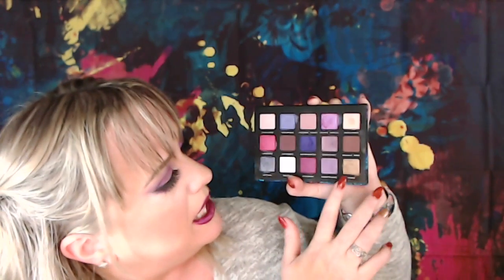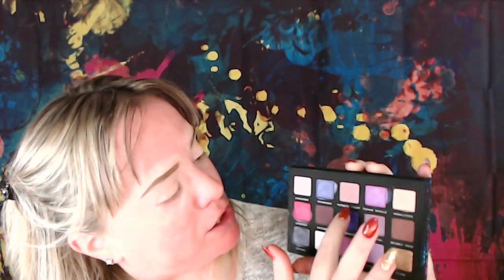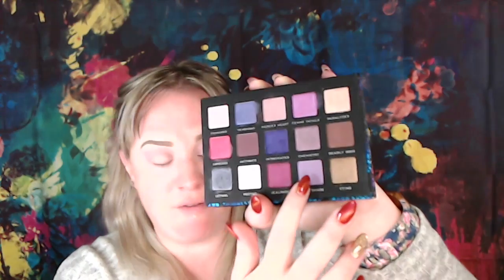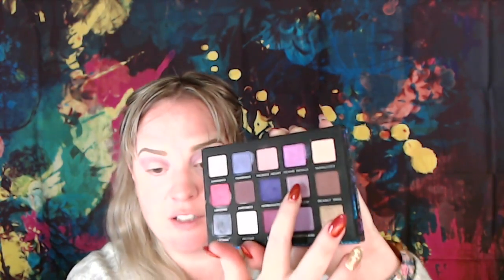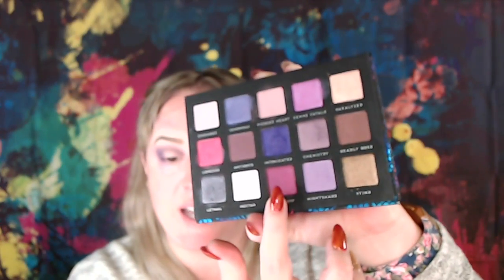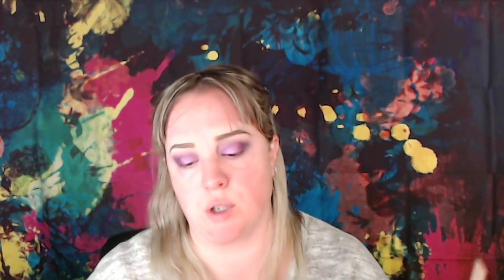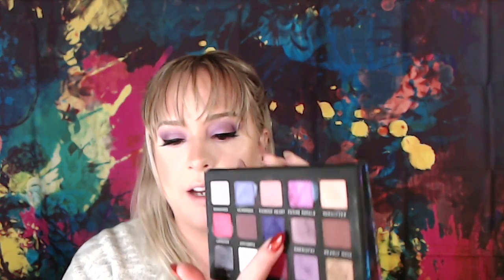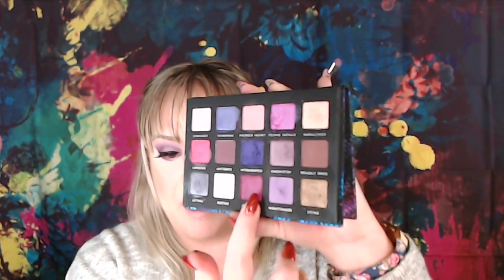Pretty Poison Collab/ Bad Habit/ Eye Look with Courtney KH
🌸Here’s Courtney’s collab video🌸

Today I am doing first Collab with the Beautiful Miss Courtney!!